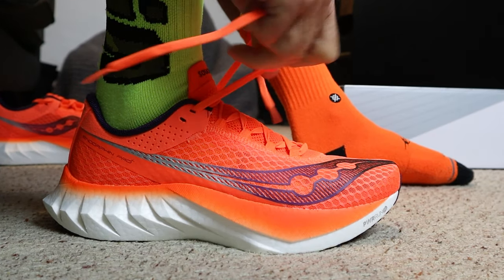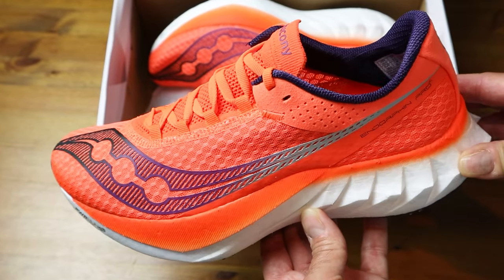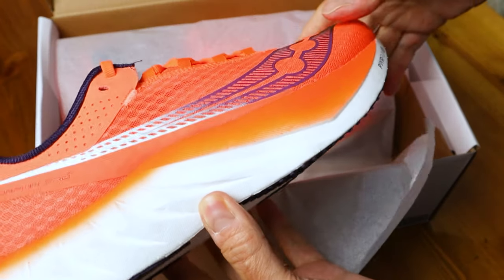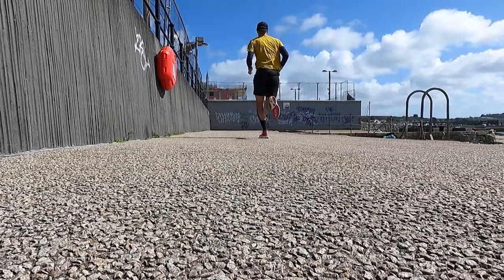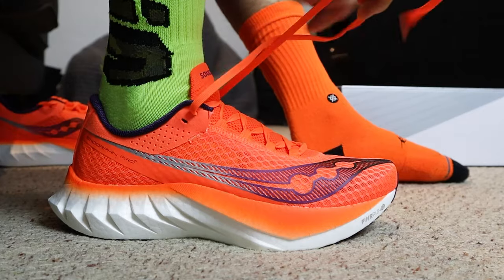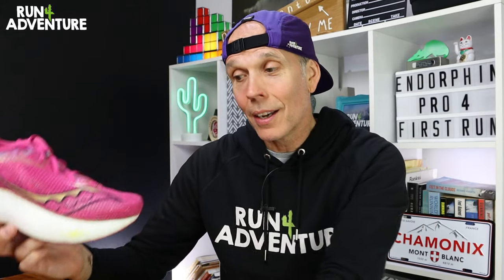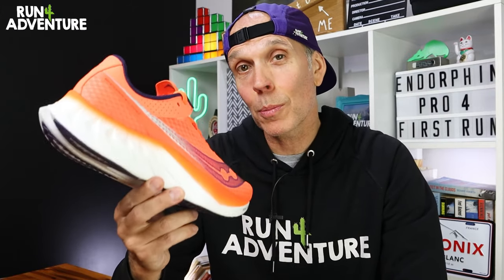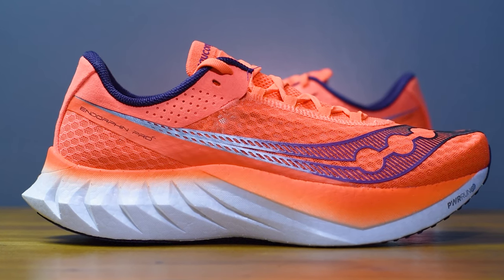BIG UPDATE but is it better than before? | Saucony Endorphin Pro 4 Initial Review | Run4Adventure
Saucony Endorphin Pro 4 running shoe review - first run & first impressions. Today we are looking at our second carbon plated go faster running shoe of the year, Saucony’s new Endorphin Pro 4! I was a big fan of the previous version, the Endorphin Pro 3, but it looks like Saucony have made a lot of changes this time around and it’s pretty much a brand new running shoe from the ground up. I’ve got my fingers tightly crossed that they still perform well on today’s run, so let’s dive into the video and find out.

0:00 Intro
2:01 Facts & Figures
3:27 Upper
4:26 Midsole
5:17 Outsole
5:54 Test Run
6:58 Pro 3 Test Run
8:44 Pro 4 Test Run
11:31 How the shoes performed
14:50 Conclusion

RUNNING GEAR

Camera gear used by Run4Adventure:

CAMERAS

ACCESSORIES

AUDIO